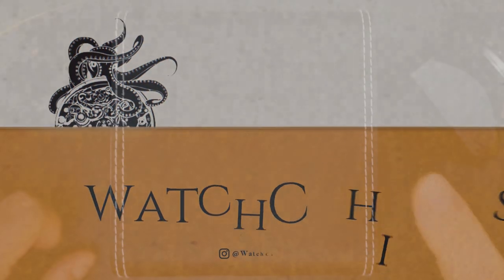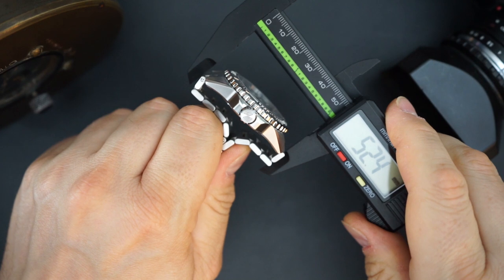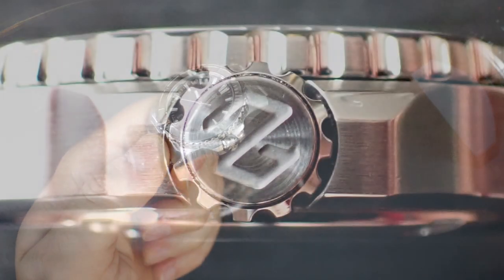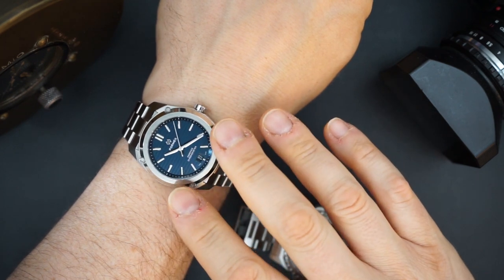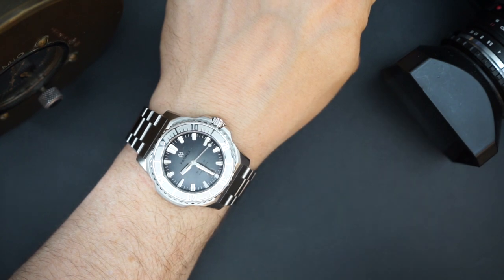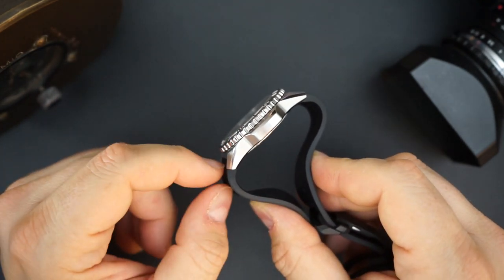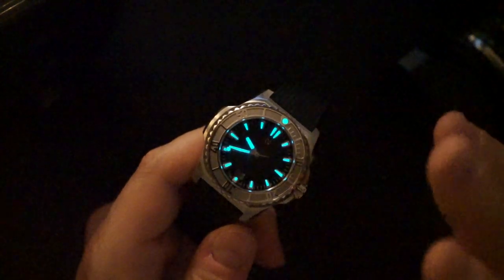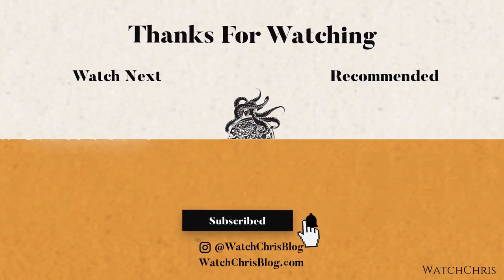Formex Reef COSC Certified Swiss Automatic Dive Watch Silver/Grey Fume Dial Best Microbrand Diver?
Hands on with the Formex Reef COSC Certified Swiss Automatic Dive Watch  Silver/Grey Fume Dial Best Microbrand COSC Certified Dive watch?